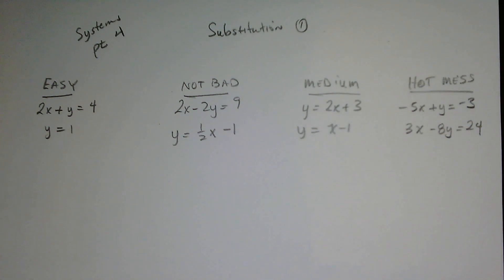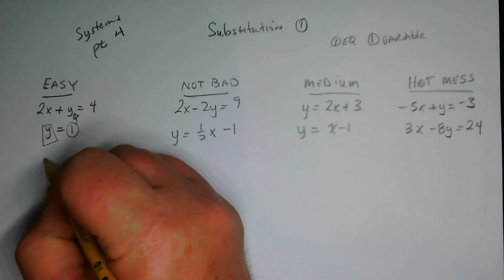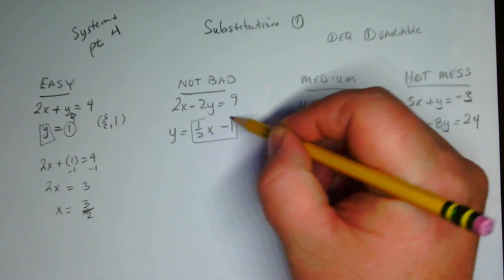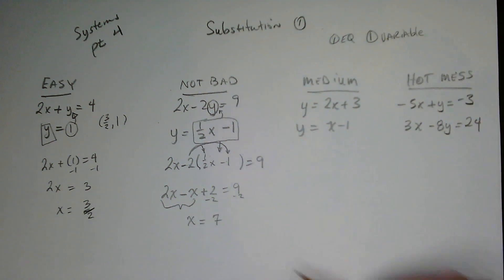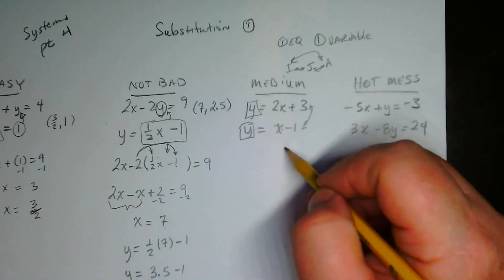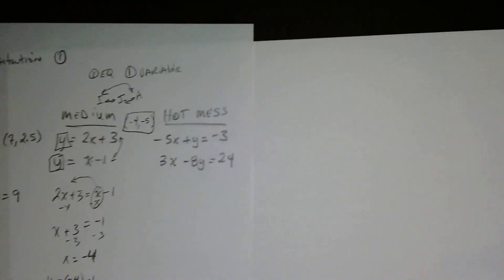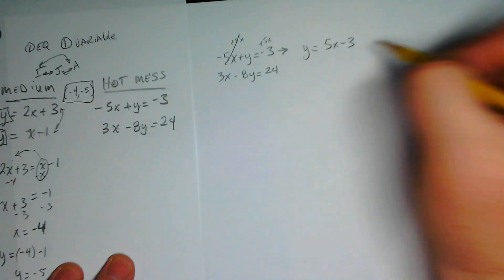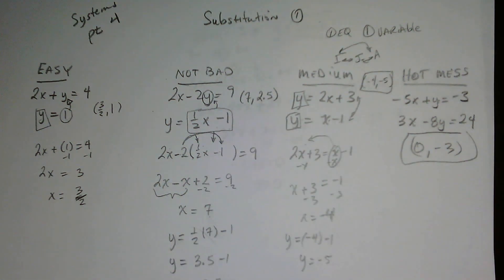How to solve a system of equations by substitution - Linear Systems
Learn all about systems of linear equations, graphs, solutions, and types.